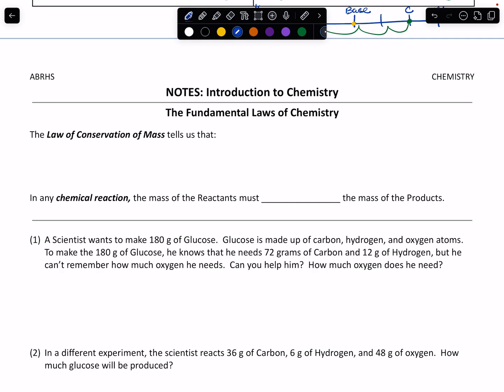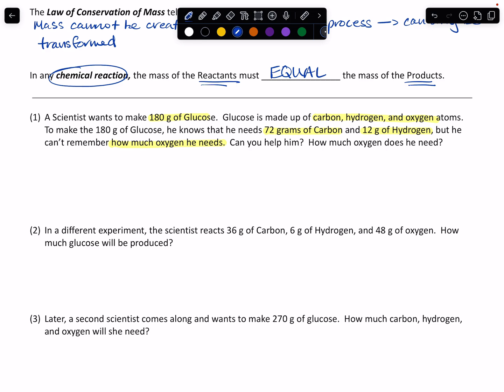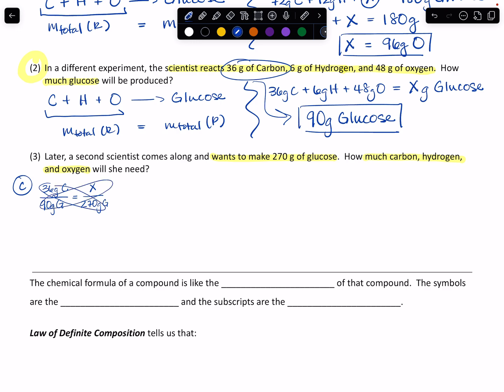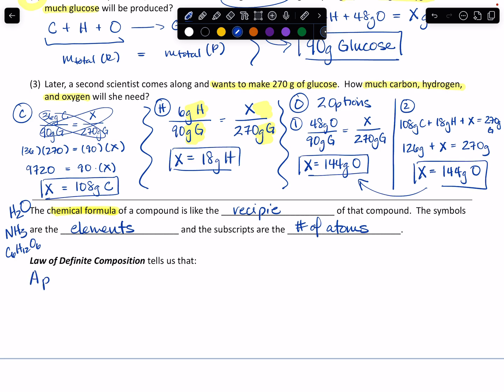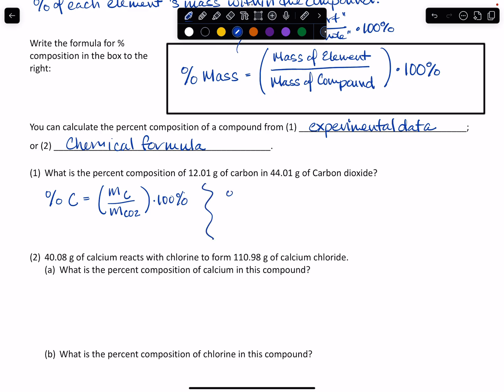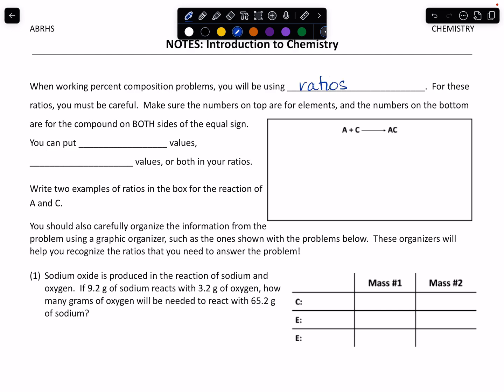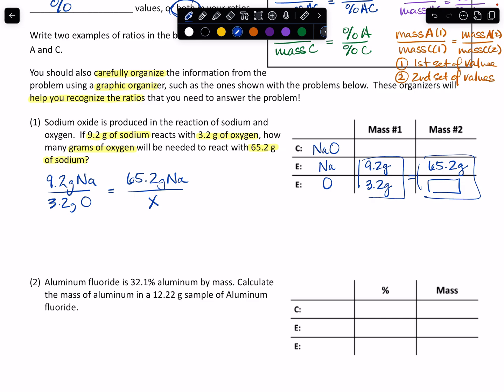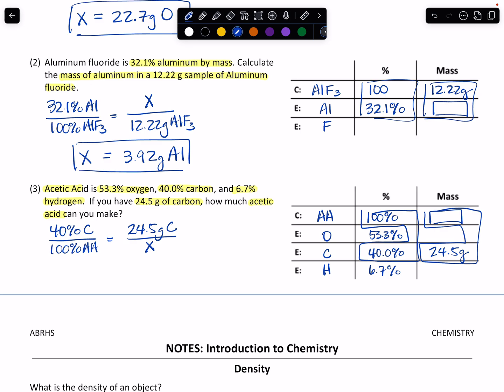Chem Notes Fundamental Laws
Screencast for the third set of Notes from Unit 01: Introduction to Chemistry.  This screencast covers the Law of Conservation of Mass and the Law of Definite Composition.  Calculations with those laws are covered, including Percent Composition by mass of compounds.